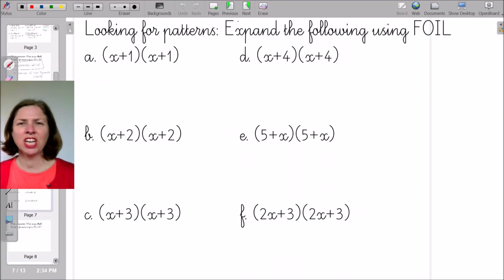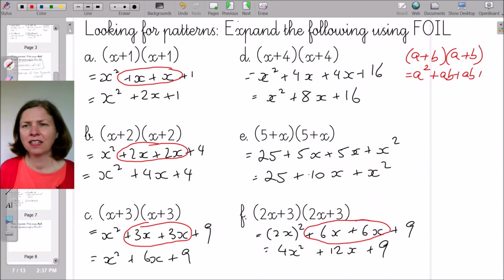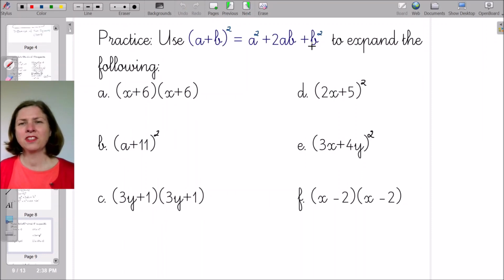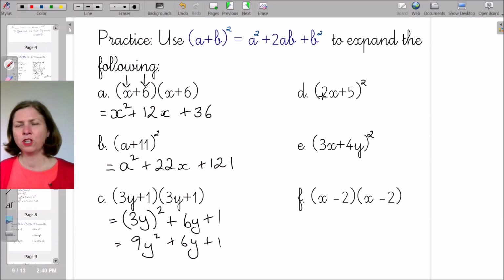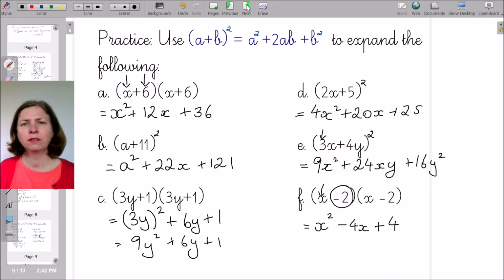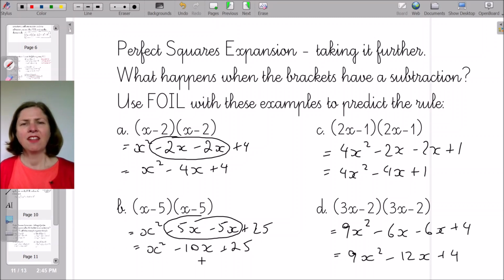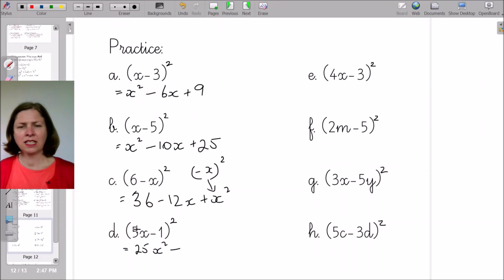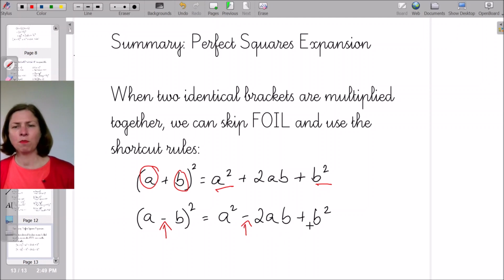Year 9 Quadratic Expansion Patterns: Perfect Squares Expansion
This video introduces the expansion pattern "Perfect Squares Expansion", and we use them to expand two brackets.